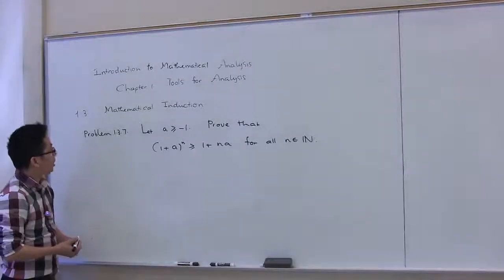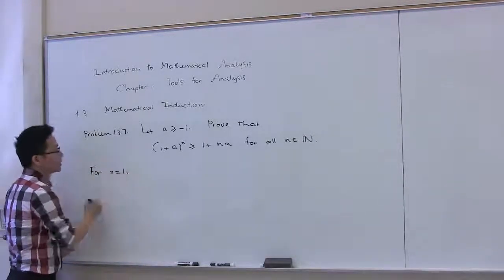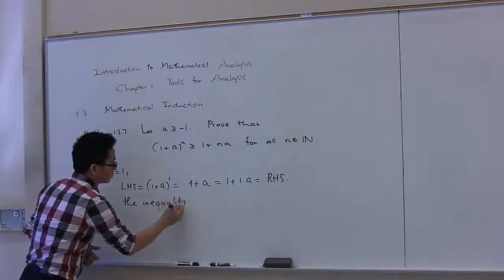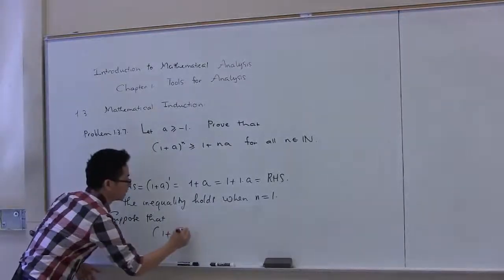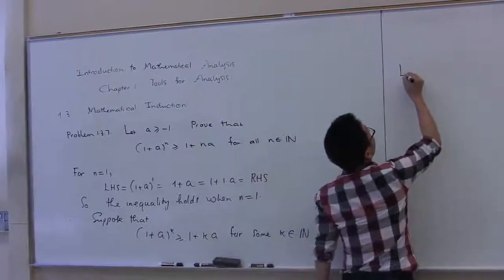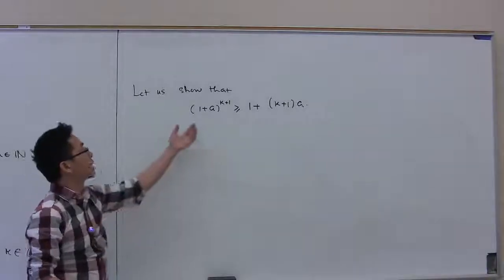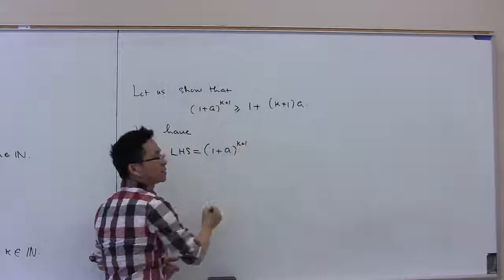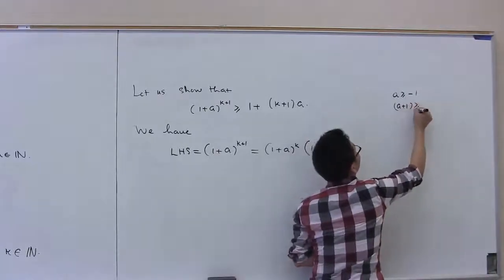Mathematical Induction: Part 2 --- Problem 1.3.6